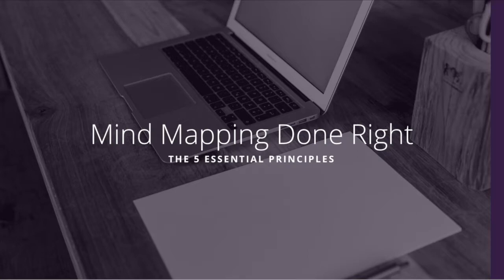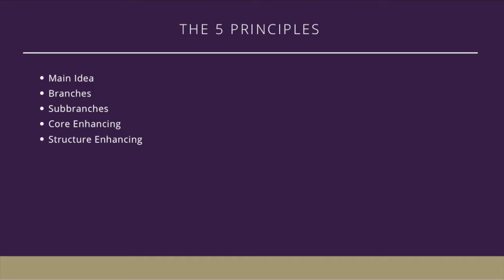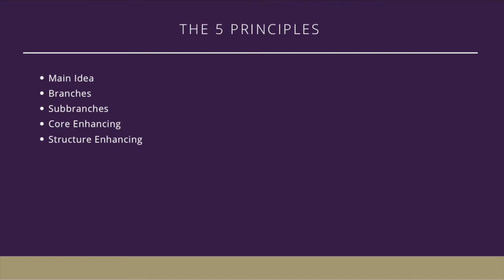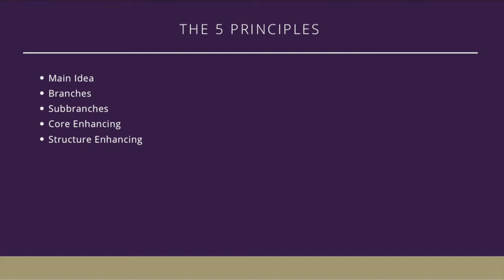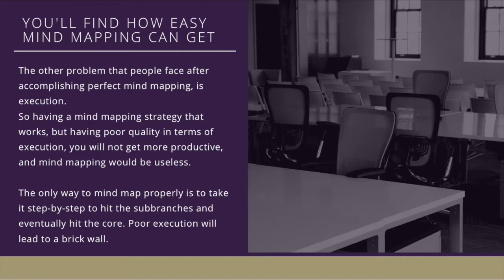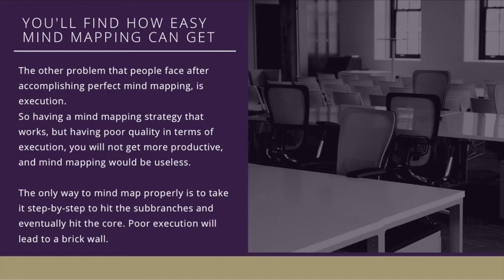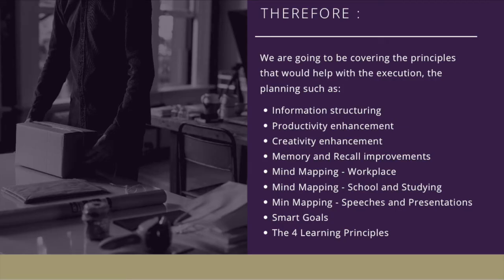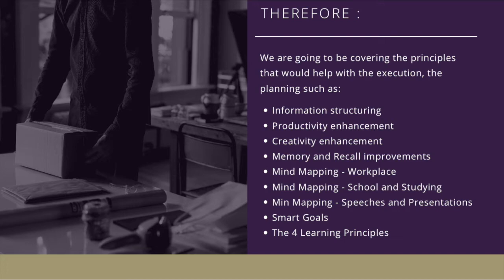Mind Mapping Course - The 5 essential principles